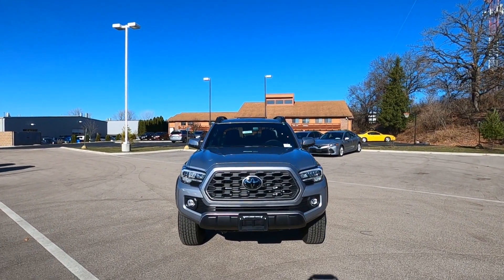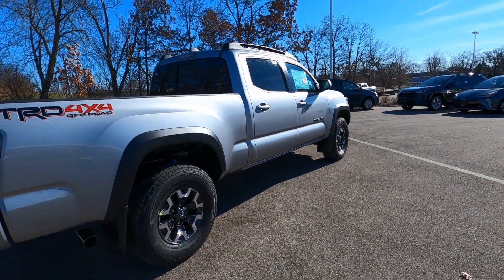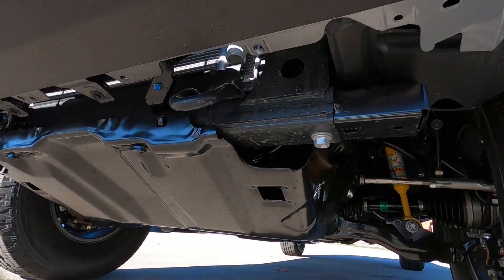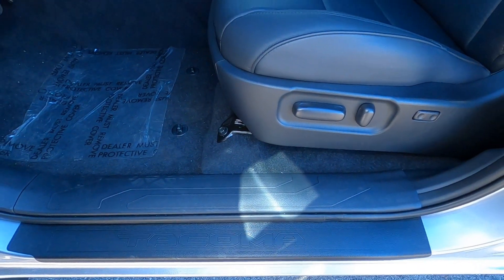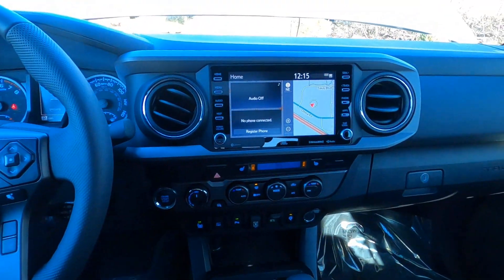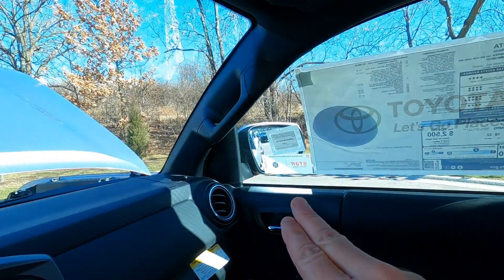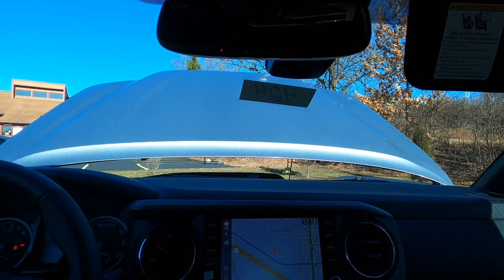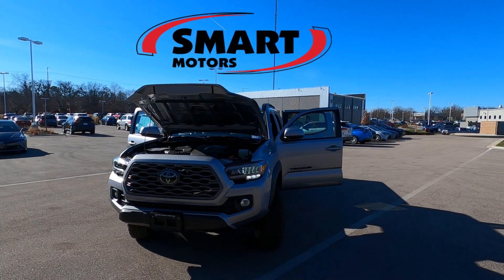2021 TACOMA TRD Off-Road Walkaround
2021 Toyota Tacoma TRD Off-Road Double-Cab Long-bed for sale
Silver Sky Metallic / TRD Off-Road Leather Trim In Black
3.5 liter V6 Engine with 278 hp.
6-Speed Automatic Transmission

Package & Accessories:
Total: $6410
Bed Lighting Kit - $149
• High-performance LED truck bed lighting helps improve cargo management at night or in dark locations
• Two separate light assemblies each including six LEDs—on the inside bed walls and near the rear of the cargo area—provide excellent light distribution while loading and unloading

Tacoma LED Headlights and Fog Lights - $485
•LED headlights with LED DRL and black-bezel

Tacoma TRD Premium Off-Road Package -$3815
•Leather-trimmed seats with heated front seats
•Auto headlights
•Moonroof
•Premium JBL® Audio
•Dynamic Navigation
•Remote Connect
•Destination Assist
•Service Connect

Tacoma Technology Package - $770
•Parking Sonar

Tacoma Black Out Package - $415
•Tailgate Insert (Black)
•Exhaust Tip (Black Chrome)
•Blackout Emblem Overlays
Roof Rack - $399
Mudguards - $129
All-Weather Floor Liners, Door Sill Protectors- $248

We are Wisconsin's Toyota Tacoma TRD Dealer. Our success is due to great prices, and customer service that is second to none. Stop by our dealership on Odana Road on Madison's West side, sales or service, you won't be disappointed.

Madison Toyota Dealer - Smart Motors Toyota